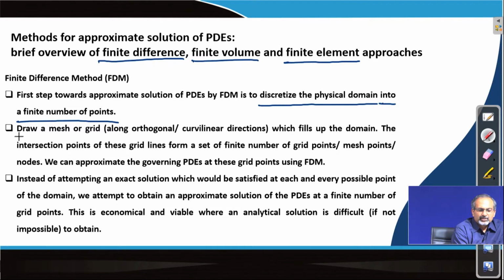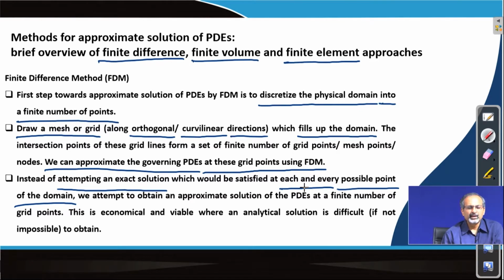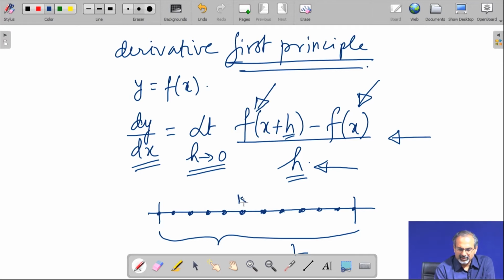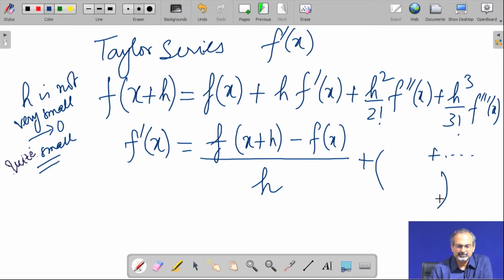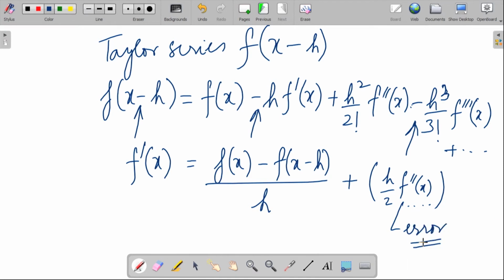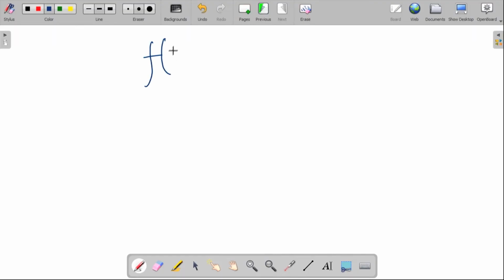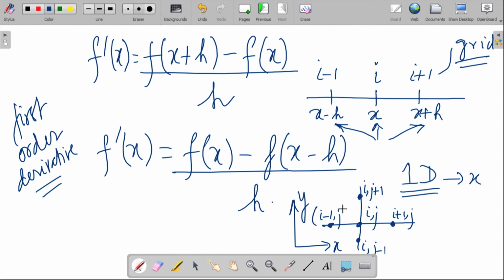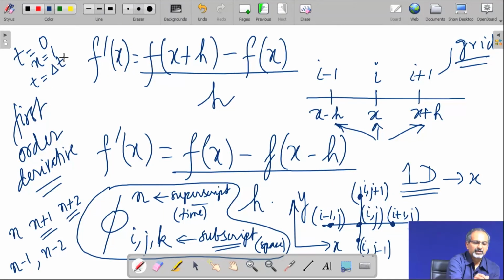Lecture 06 : Methods for Approximate Solution of PDEs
• Methods for approximate solution of PDEs
• Finite difference method
• Taylor series expansion and truncation error
• Central, forward and backward difference schemes
• 1D steady state heat conduction without source/sink
• Finite volume method
• General transport equation
• Conservativeness, Boundedness, Transportiveness
• Finite element method
• Galerkin weighted residual technique
• Variational or weak formulation of weighted residual technique